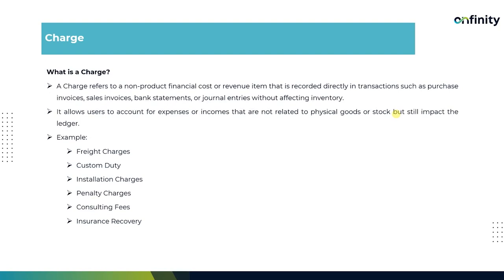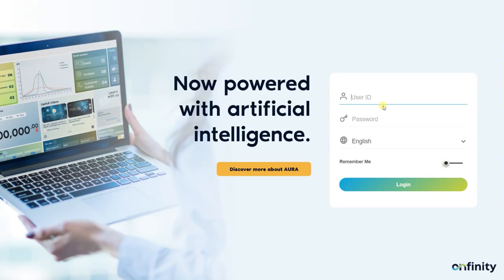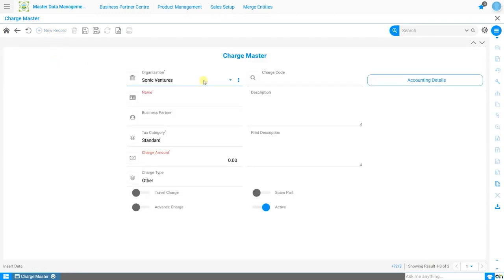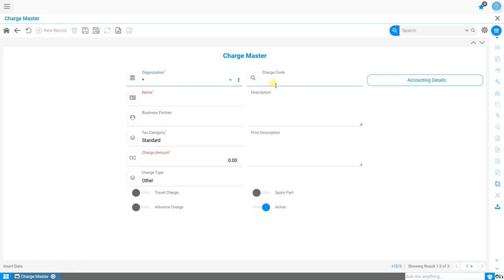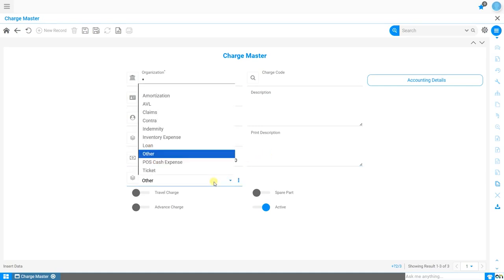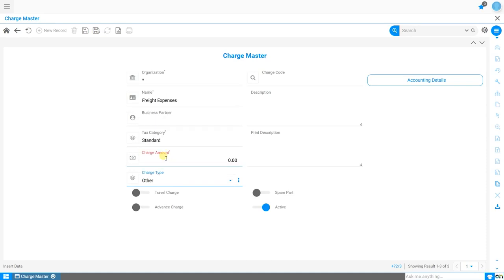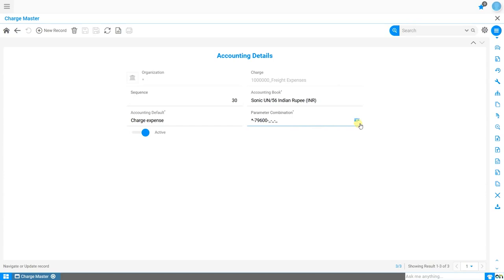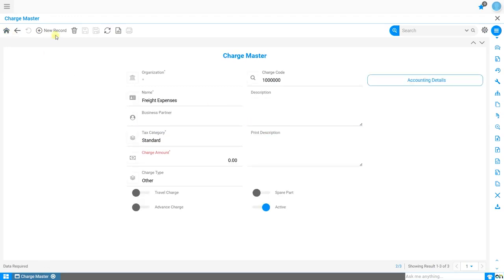12 Master Data Setup | Charge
WATCH THIS VIDEO TO MASTER ERP CHARGE MASTER SETUP

In this session, we walk through the complete process of setting up charges in Onfinity ERP—the master data foundation for tracking non-inventory expenses, vendor prepayments, and financial costs that don't affect your inventory levels.

If you're managing purchase invoices, sales invoices, or bank transactions that include freight, customs duties, installation fees, or consulting charges, this video shows you exactly how to configure these items in your ERP system so they pull automatically into your workflows.

Finance teams responsible for vendor and customer transactions
Accounting managers setting up chart of accounts structures
ERP administrators configuring master data in new tenants
Organizations handling complex charges across multiple business partners
Companies using prepayment accounting for vendor and customer advances

Creating charge codes and assigning them to organizations
Linking charges to specific vendors or customers
Configuring tax categories for compliance
Setting up advance charges for vendor and customer prepayments
Mapping ledger codes from your chart of accounts
Enabling commitment accounting for charge tracking
Handling different charge types—amortization, travel, spare parts, and more
Pulling accounting details automatically during transactions

READY TO SET UP CHARGES IN YOUR SYSTEM?

Book a personalized demo and see how Onfinity handles non-inventory expense tracking for your organization:

TIMESTAMPS

00:00 Introduction and agenda
01:45 What is a charge and why it matters
03:10 Logging in and navigating to Charge Master
04:50 Creating a new charge record
06:20 Configuring charge types and tax categories
08:15 Setting up ledger codes and accounting details
10:30 Advance charges and vendor prepayments
11:50 Saving your charge configuration